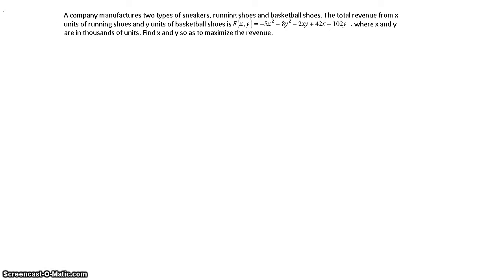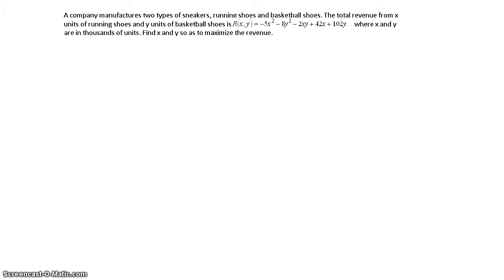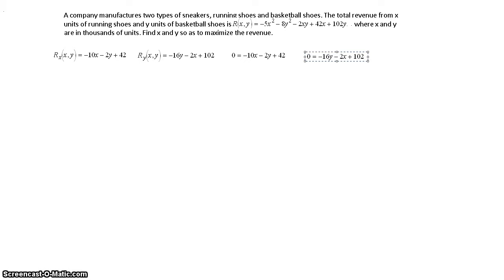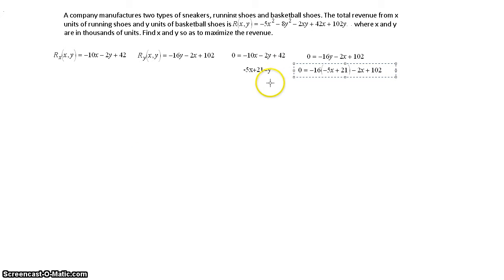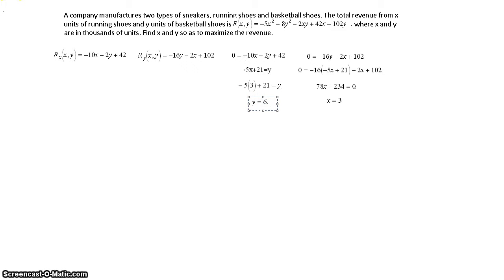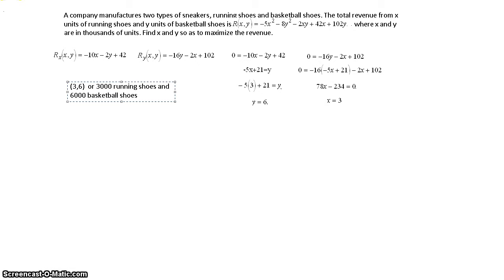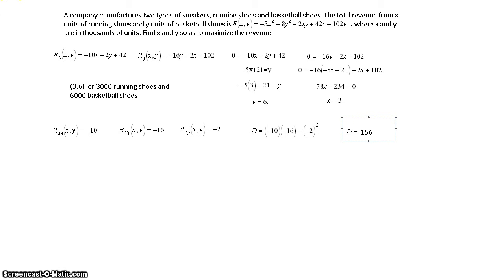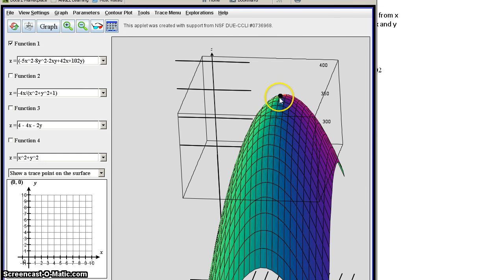Maximizing revenue using 1st and 2nd Partial Derivatives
This is a problem that I've worked through for my Calculus III class with Professor Seeburger at MCC. It deals with Revenue maximization using partial derivatives to find critical points and the second partials test to confirm that the value is a maximum.